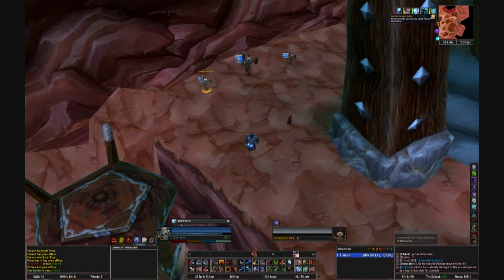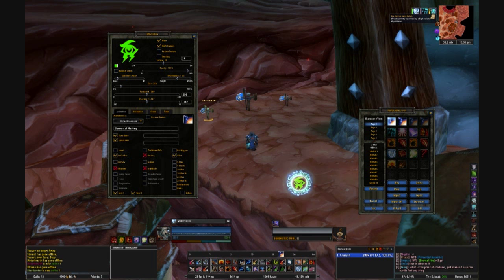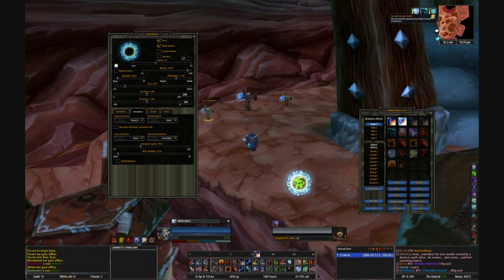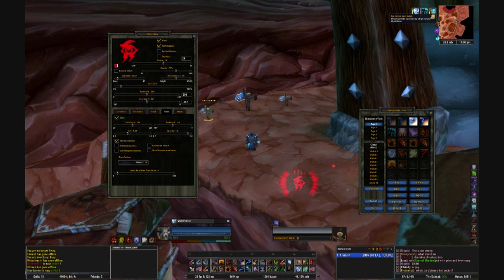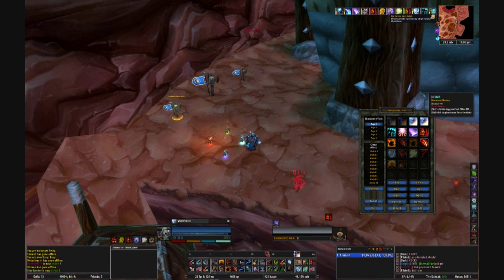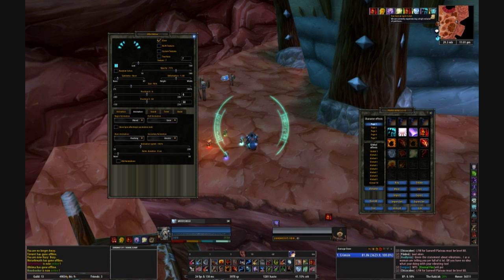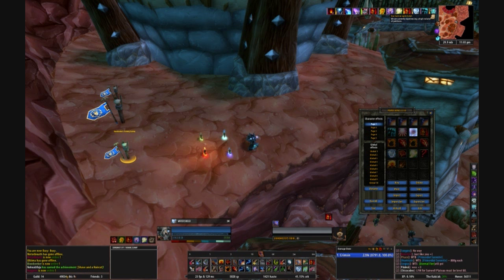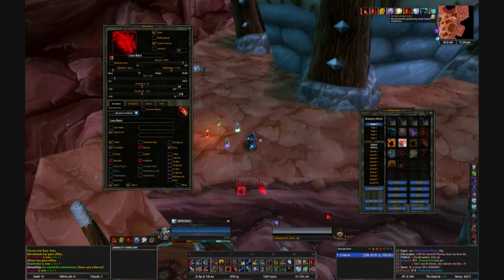Complete Power Auras Tutorial (1 of 2)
720p for highest quality!

Credit is due to Ultimate Shaman UI and the people who created that mod setup.  Great job guys!

This is a guide for just about everyone who is interested in using Power Auras.  If you have any questions, concerns, or suggestions for this video or future videos, please feel free to post a comment!

Remember to backup your Interface and WTF folders before unzipping the this in your World of Warcraft directory.  Also, this UI package was made in 1900x1200 resolution.  So, if you have a different resolution, you'll need to adjust accordingly.